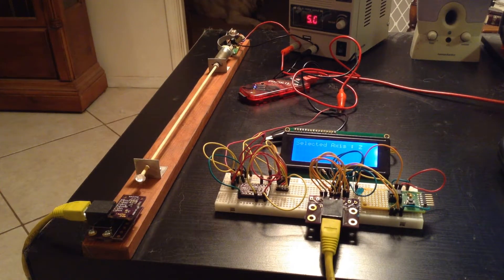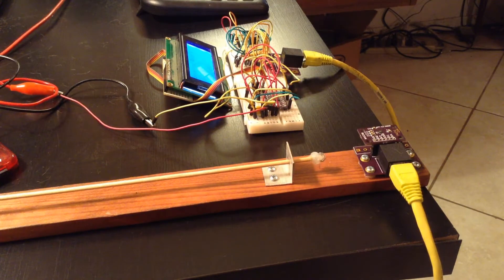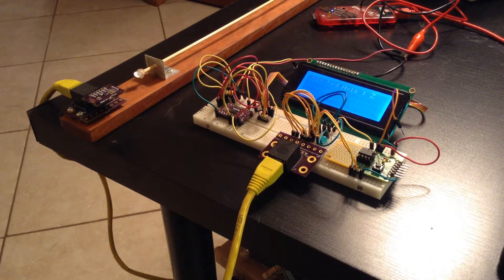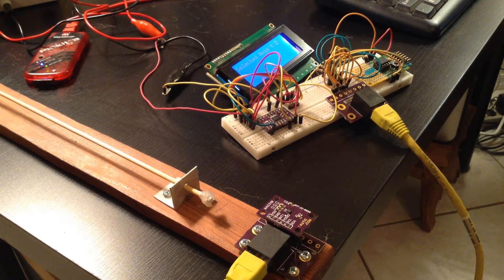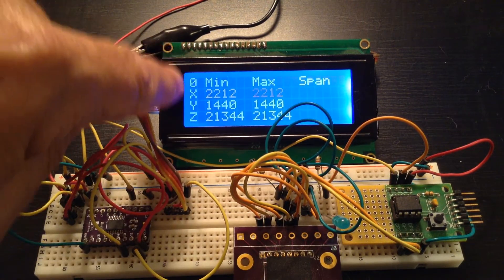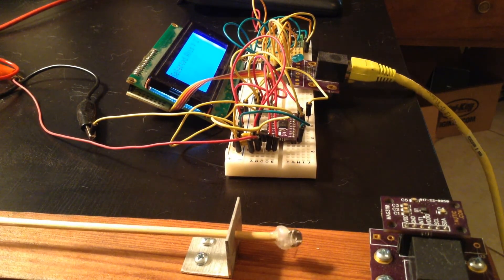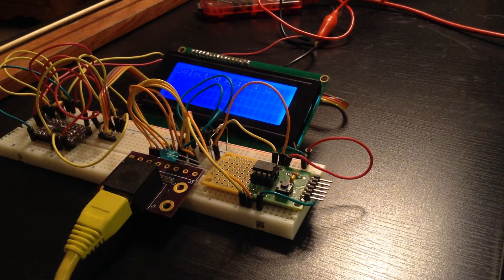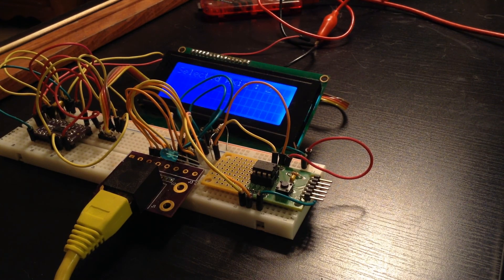Hackaday Prize Build Log 7 : Sensor processor complete (mostly)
This video demonstrates the sensor/microcontroller assembly with nearly complete firmware.